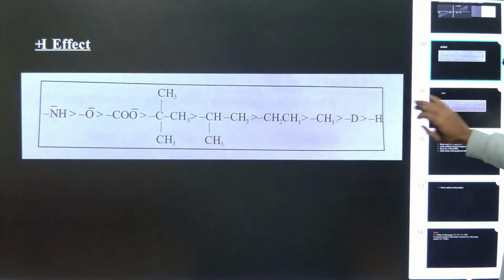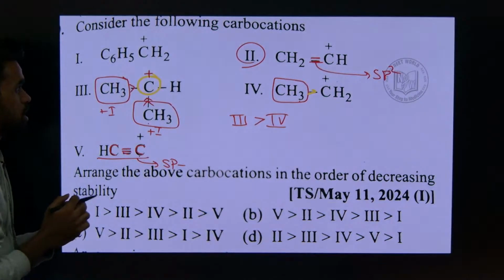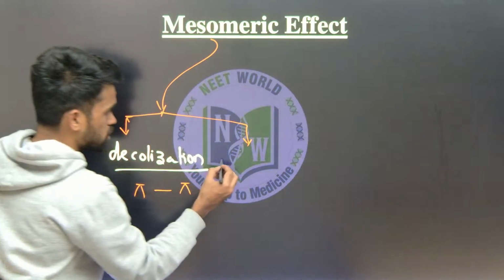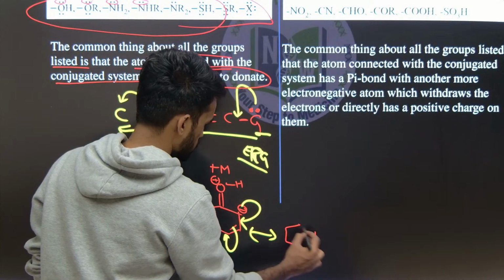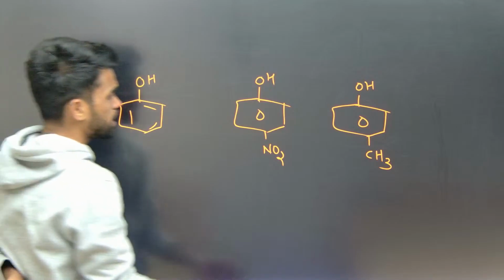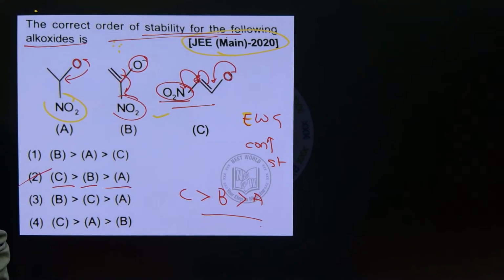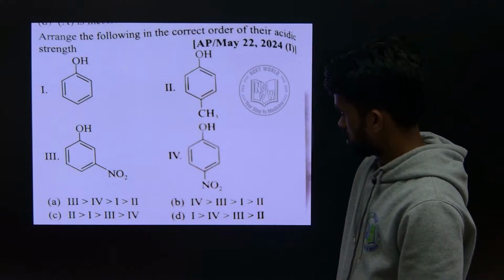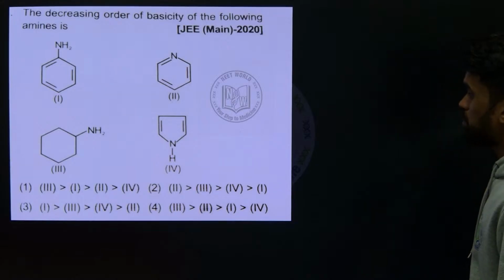Inductive Effect Part-2 | General Organic Chemistry | EAPCET 2026 Chemistry | Ajay Sir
Welcome to NEET World – Your Step to Medicine, the most trusted institute for NEET, EAPCET, JEE, and Intermediate coaching across Telangana & Andhra Pradesh.

In today’s powerful EAPCET 2026 Chemistry Live Class, Ajay Sir, one of the most admired Organic Chemistry faculty members of NEET World, teaches:

🌟 General Organic Chemistry – Inductive Effect (Part-2)
GOC is the foundation of entire Organic Chemistry, and mastering Inductive Effect is essential for answering questions on stability, acidity, basicity, reactivity, carbocations, carbanions, and reaction mechanisms.

This class breaks down the concept in a simple, student-friendly, exam-oriented manner to help EAPCET aspirants improve accuracy and confidence.

✔ What is Inductive Effect?
✔ +I and –I groups with complete explanation
✔ Ranking substituents based on electron-withdrawing/donating strength
✔ Effect of Inductive Effect on:
 ➡ acidity & basicity
 ➡ stability of carbocations
 ➡ stability of carbanions
 ➡ dipole moments
✔ How Inductive Effect affects reaction mechanisms
✔ EAPCET PYQs + model questions
✔ Exam-oriented shortcuts and tricks

This session helps students build a strong command over Organic Chemistry, making GOC an easy and scoring part of the EAPCET exam.

⭐ 👨‍🏫 About Ajay Sir — Chemistry Faculty, NEET World

Ajay Sir is known for:

✔ Super-clear and conceptual teaching
✔ Deep mastery in Organic, Physical & Inorganic Chemistry
✔ EAPCET & NEET exam-oriented approach
✔ Shortcuts that make problem-solving easy
✔ Helping students boost accuracy and speed in Chemistry

Students love his ability to turn complex reactions and concepts into easy-to-understand stories.

NEET World is a leading institute offering:

📍 TG/AP EAPCET Coaching
📍 IIT-JEE Mains & Advanced
📍 Intermediate IPE Coaching
📍 Foundation Courses

Why students choose NEET World:

✔ Expert faculty for all subjects
✔ PYQ-based teaching pattern
✔ Weekly tests + performance tracking
✔ Strong results year after year

NEET World believes:
“Your dream deserves expert guidance.”